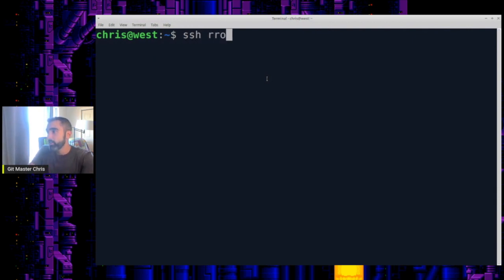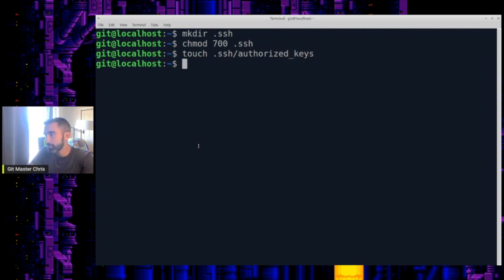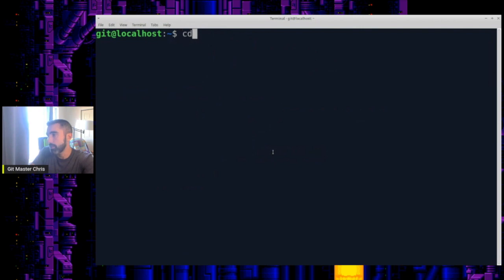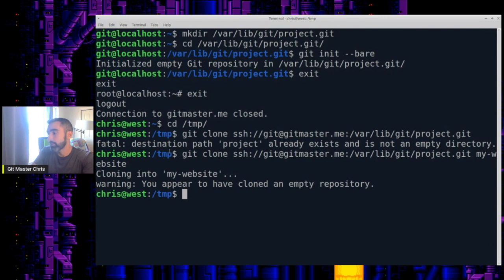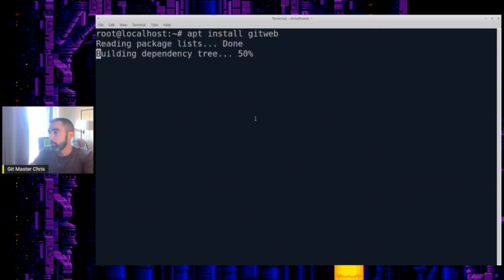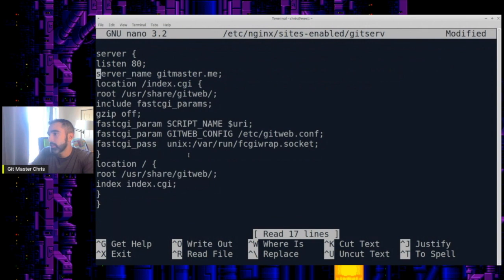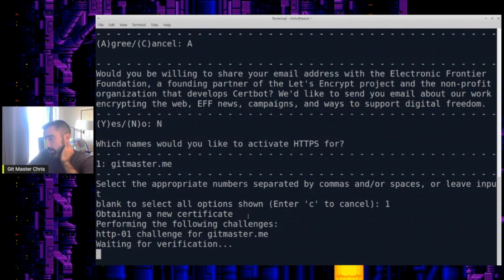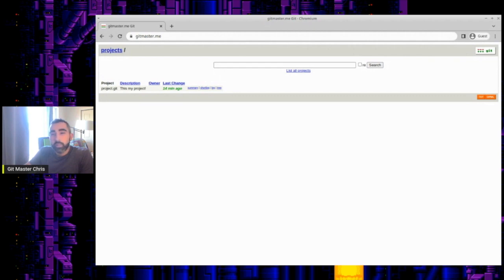No GitHub Required! | How To Create Your Own Git Server | With Gitweb on Nginx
That's right. You too can now enter the exciting and dynamic world of Linux sysadmin mastery by creating your own Git server as an alternative to GitHub.  There's nothing wrong with using GitHub, you get a lot of nice features for free, but if you're interested in taking a more decentralized route, or you prefer doing your own custom configurations, this is the tutorial for you.

All of the example text and commands are listed in the complete guide:

Here's what's covered:

00:00 Intro
01:00 Install Git
01:55 Add SSH Key to Git User
04:18 Create Your Repository
05:27 Initialize Your Git Repo
05:58 How To Clone Your Repo And Use It
08:00 Install Gitweb to View Your Projects In Browser (Optional)